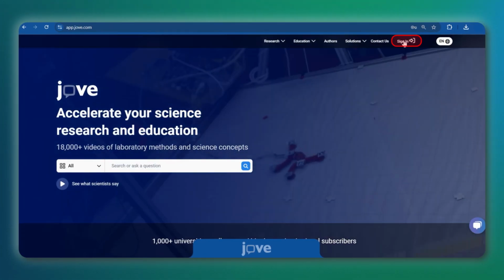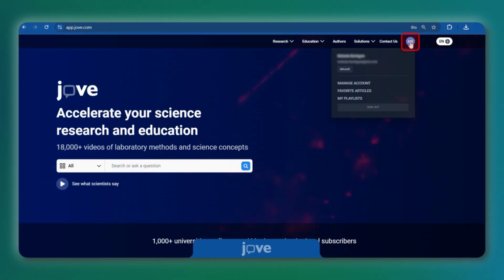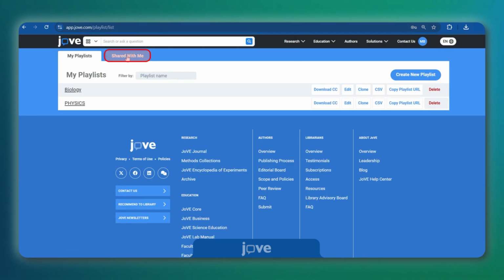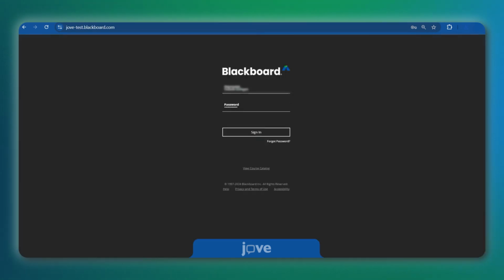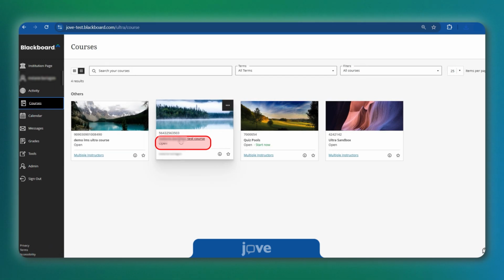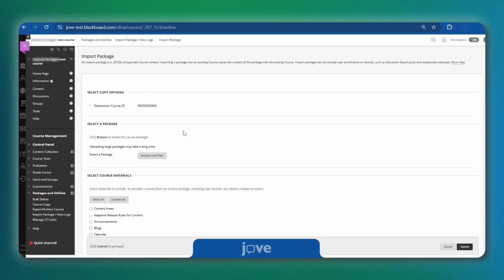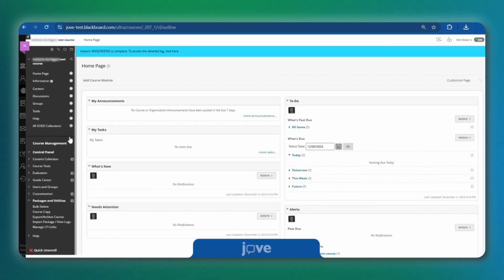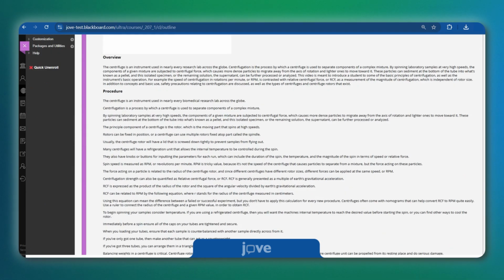Tutorial: How to import a Common Cartridge File into Blackboard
Follow this video tutorial to upload a common cartridge with JoVE video content into Blackboard.

You can request a common cartridge from your customer success specialist by sending a list of
the videos you would like to add to your course.

Don't know who your dedicated specialist is?

Once you have the cartridge, the instructions below will walk you through the process of loading it into Blackboard.

Steps:
 2. Log into Blackboard, go to 'Packages and Utilities', and click 'Import Package'.
 3. Select the common cartridge file from your computer.
 4. Click 'Select All' for course materials and then 'Submit'.
 5. The videos will now appear in your course for easy access.